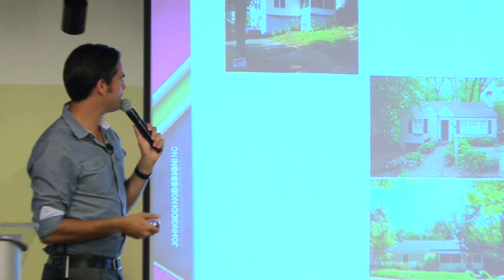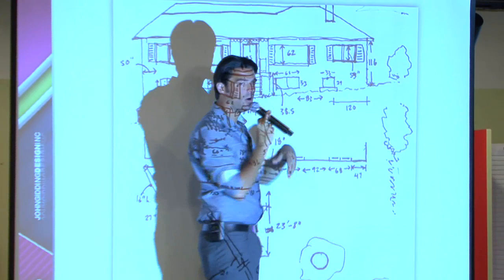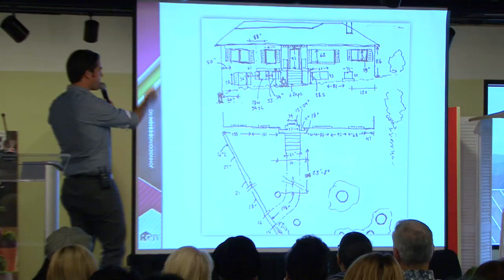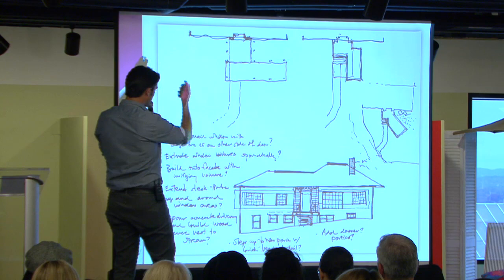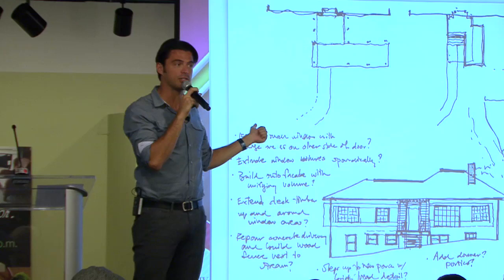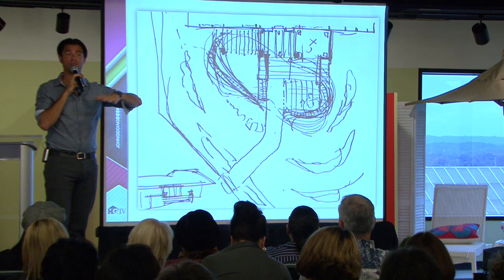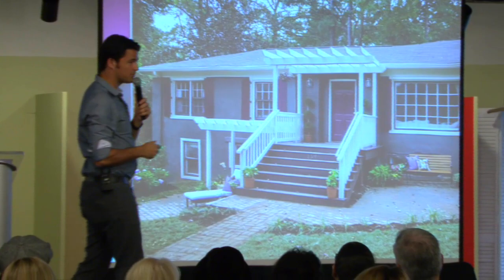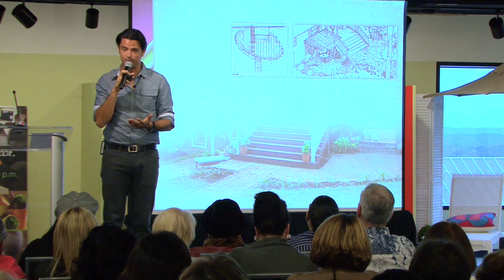HGTV's John Gidding at AmericasMart